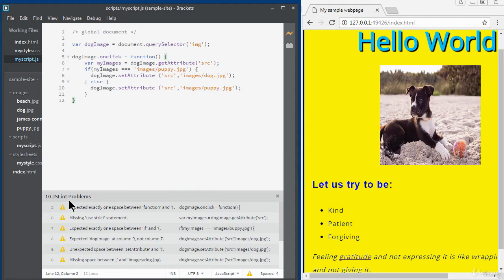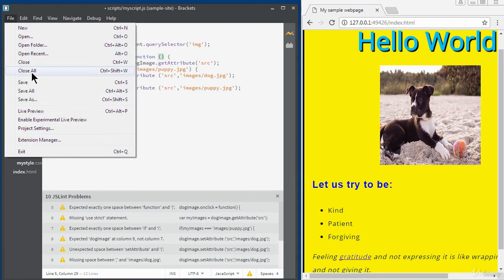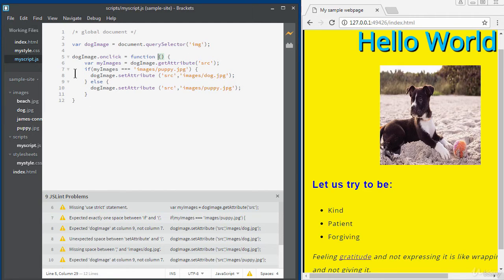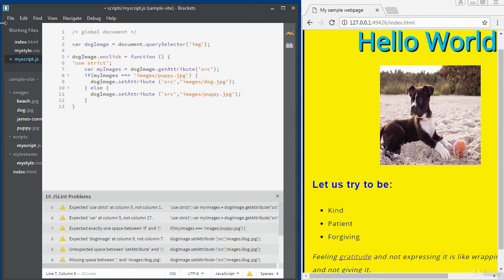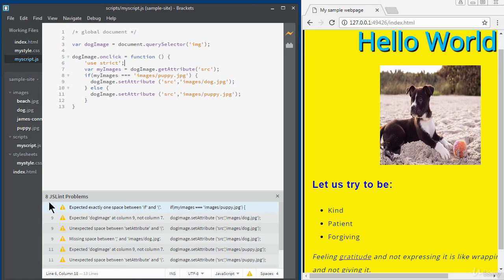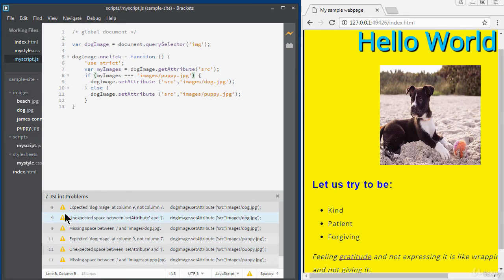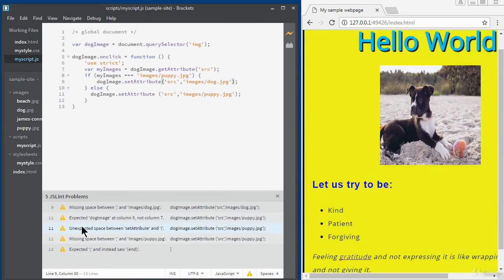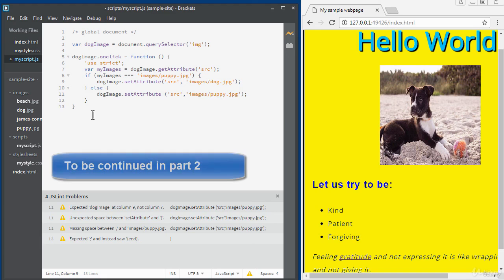#23 Fixing listing issues Part 1, Javascript For Beginners